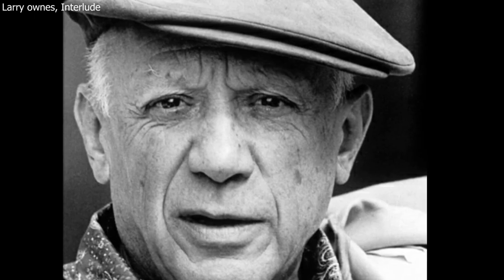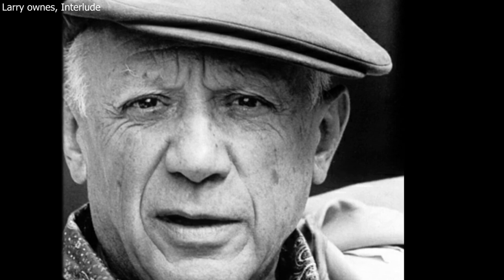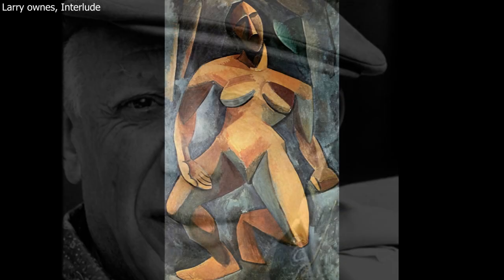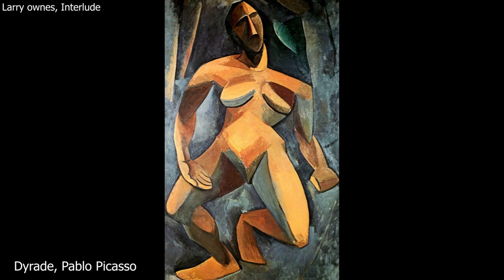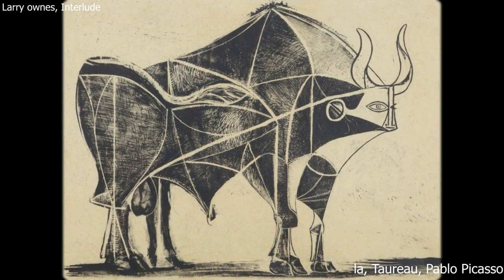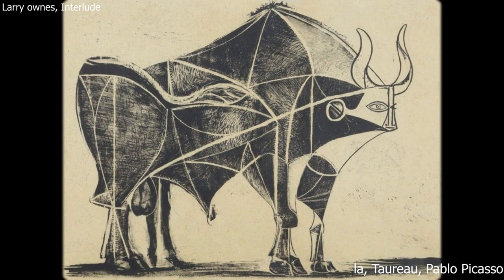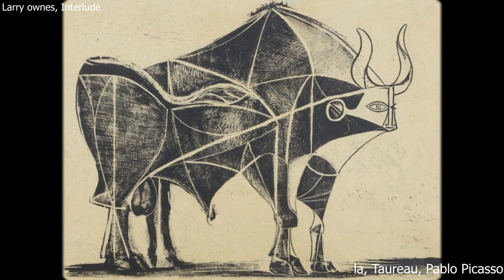dES104 TASK 2 Pablo Picasso Presentation Cooper Lewis, Liam Farrelly